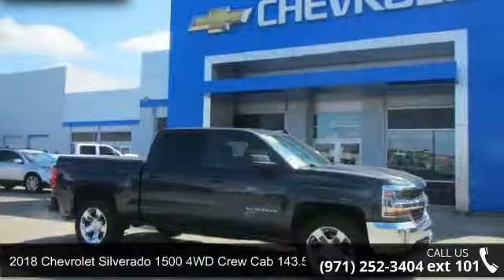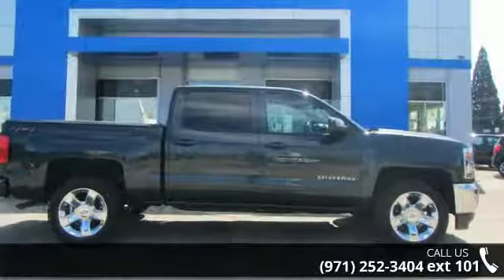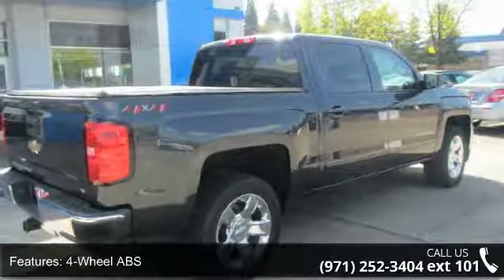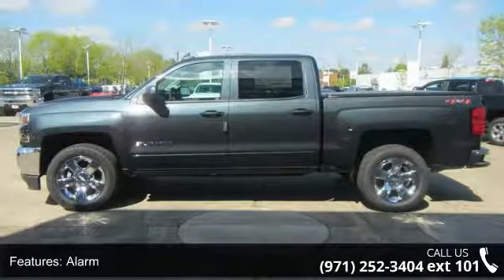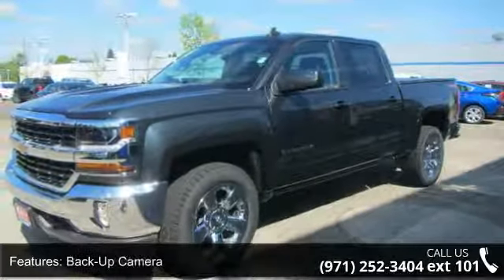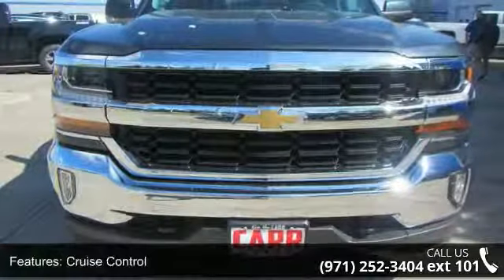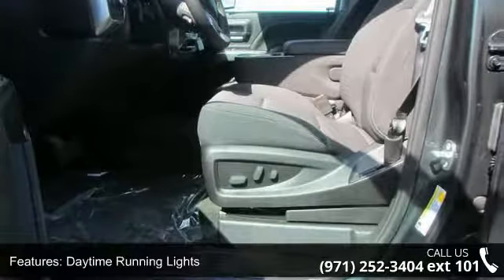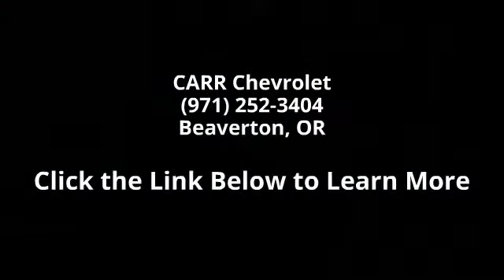2018 Chevrolet Silverado 1500 4WD Crew Cab 143.5 LT w/1LT...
Graphite Metallic exterior and Jet Black interior, LT trim. EPA 21 MPG Hwy/16 MPG City! Back-Up Camera, 4x4, Satellite Radio, Onboard Communications System, CD Player, Hitch, REMOTE VEHICLE STARTER SYSTEM, TRAILERING PACKAGE AND MORE!KEY FEATURES INCLUDE4x4, Back-Up Camera, Satellite Radio, CD Player, Onboard Communications System Keyless Entry, Privacy Glass, Steering Wheel Controls, Heated Mirrors, Electronic Stability Control. OPTION PACKAGESALL STAR EDITION for Crew Cab and Double Cab, includes (AG1) driver 10-way power seat adjuster with (AZ3) bench seat only, (CJ2) dual-zone climate control, (BTV) Remote Vehicle Starter system, (C49) rear-window defogger and (KI4) 110-volt power outlet (Includes (Z82) Trailering Package, (G80) locking differential and (T3U) LED front fog lamps. (N37) manual tilt and telescopic steering column included with (L83) 5.3L EcoTec3 V8 engine.), WHEELS, 20 X 9 (50.8 CM X 22.9 CM) CHR... read more